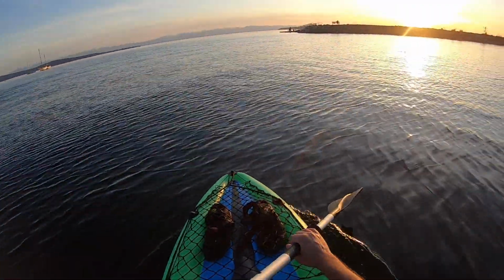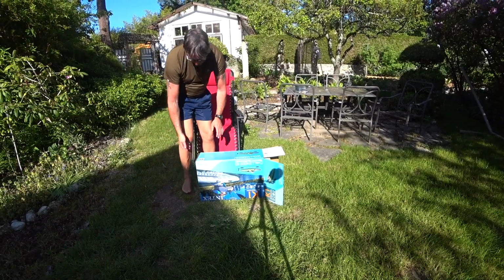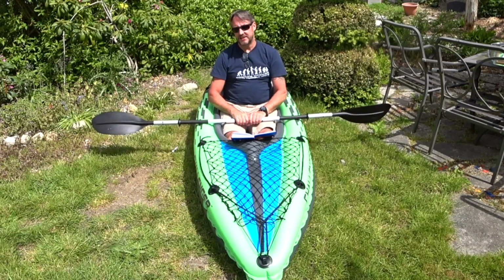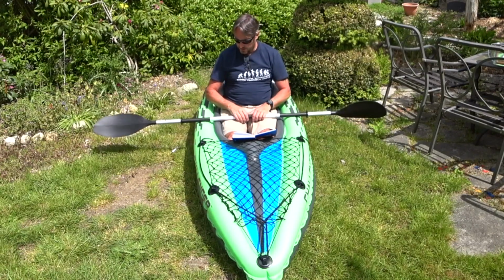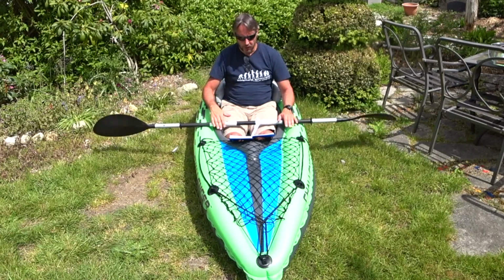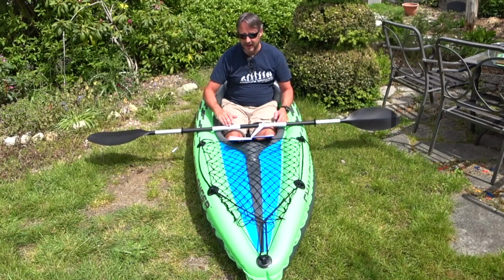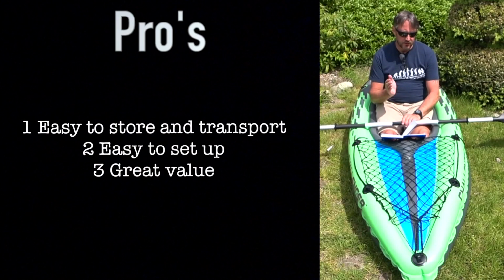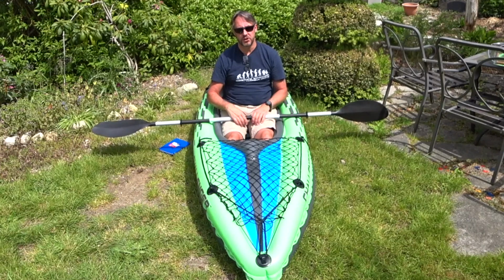Are you thinking of buying an inflatable kayak this is what you should know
Inflatable kayaks have come down in price and look super cool and an ideal solution if your space restricts where you could store a more traditional resin/plastic kayak. But are they worth the investment? What can you expect and will it do what you want it to do? I bought the Intex K1 and representational of most of the inflatable kayaks on the market and took it out in the bay then sat in it on my garden and give a full no nonsence review of whether these things are a gimmick or they are a serious competitor in the world of kayaks. If you are thinking of buying one then this is the place to start in understanding the pro's and con's to your new life adventures of paddling.

Steve aka The Trambling Man